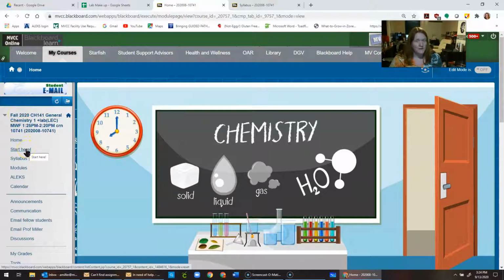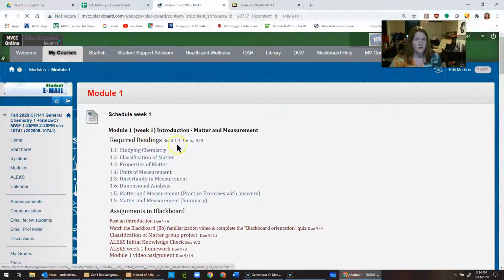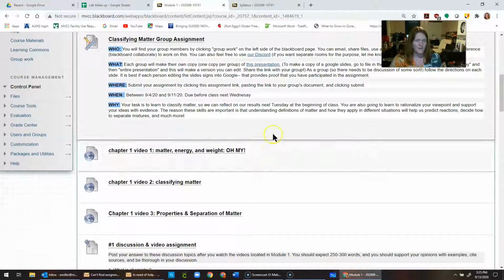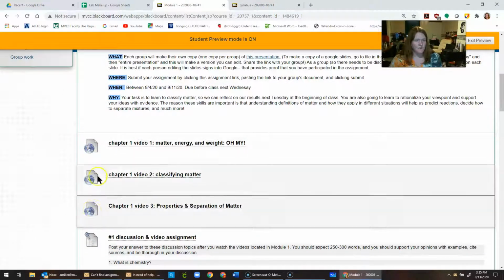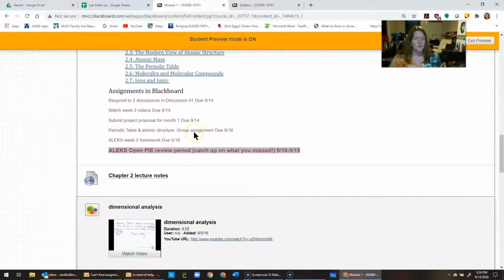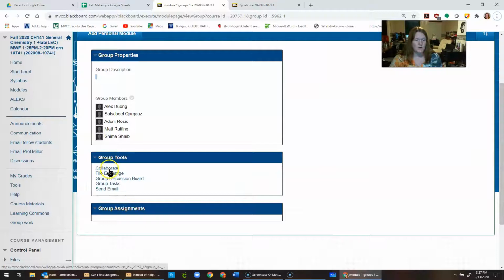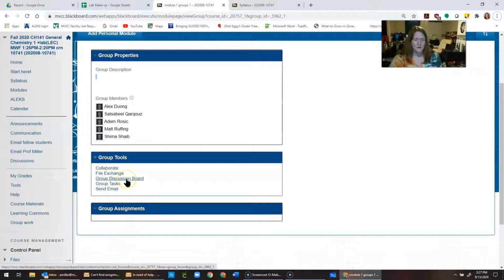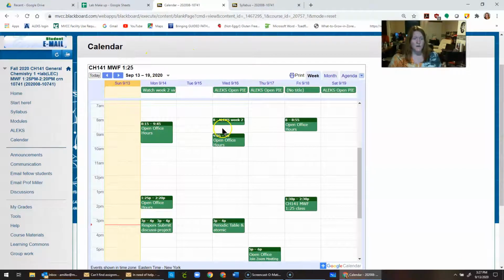ch141 lecture ch10741 navigation